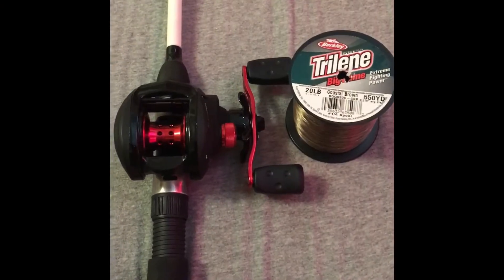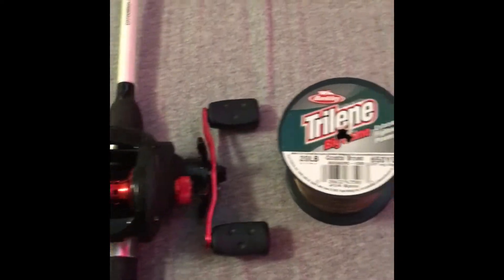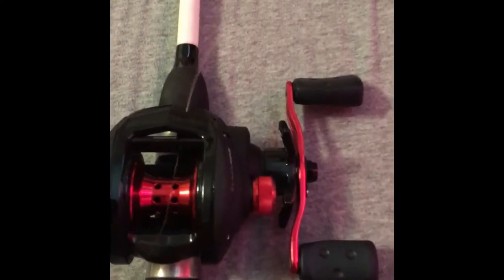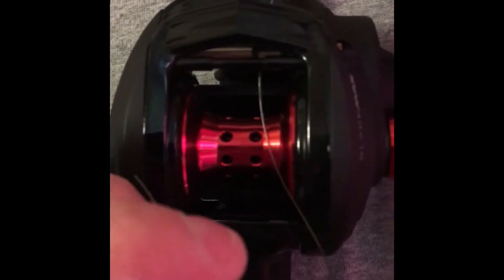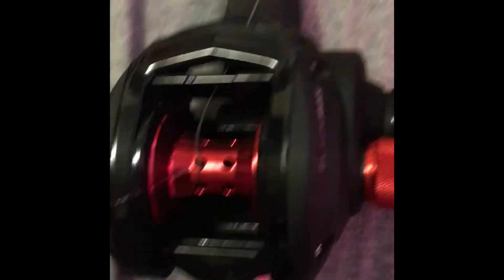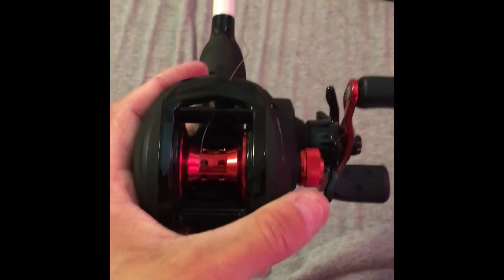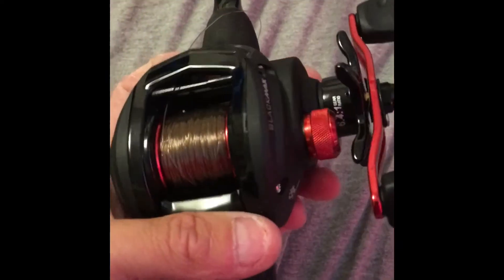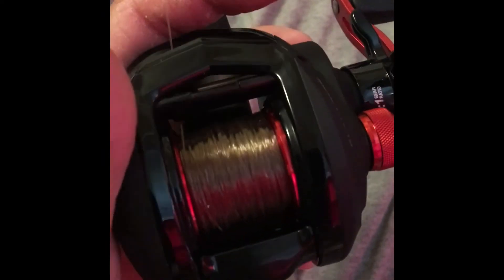How To Put Line On A Baitcaster - SIMPLE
Hey guys this episode I show everyone how you put line on any baitcaster the simplest way possible

When the  winner is chosen you  must provide shipping info once’s contacted with winning status !!!

Keep On Slaying em 🎣